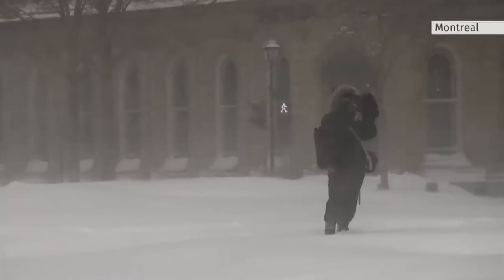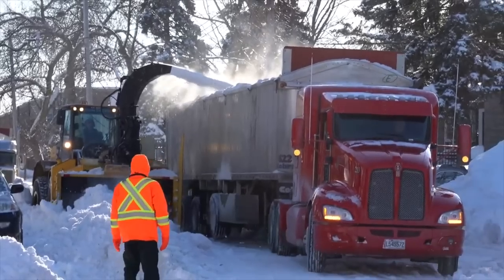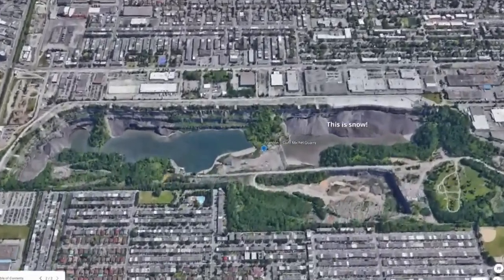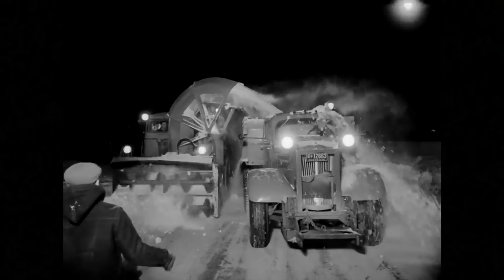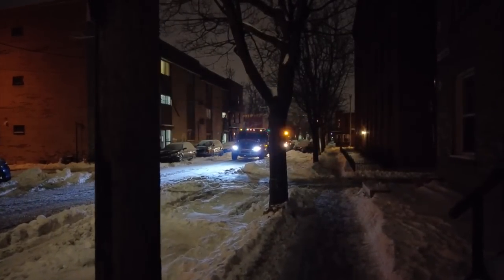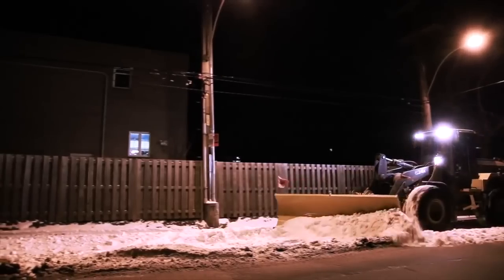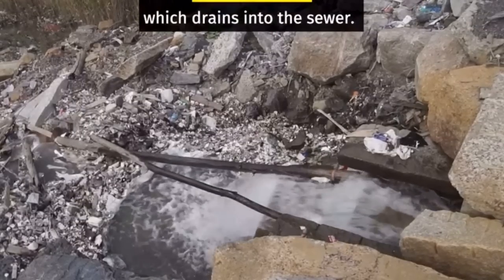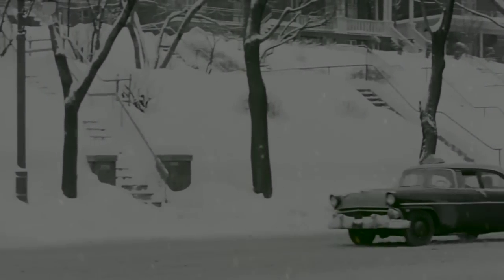Montreal Snow Removal is an Amazing Logistical Achievement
With roughly 250cm of snow every winter and low temperatures that prevent melting, snow removal (and not just snow clearing) is a necessity in Montreal if the city wants to continue operating properly. With 3000 workers and 2200 vehicles, the removal of snow from 10,000 kilometres worth of streets and sidewalks is a major logistical accomplishment, the equivalent distance of Montreal to Belgium and back, and often leaves visiting spectators in awe.

Mighty Machines

Music
Song: Justhea - Summer Nights

Artist: Aaron Lieberman
Title: My Peeps

Chapters
00:00 Winter in Montreal
1:20 Snow Removal
05:03 History of Snow Removal & Snow Blower
7:52 How It Works
11:40 Snow Dumps
13:28 Love/Hate Relationship with Snow

End Screen Music:
Ikson - Alive
shorturl.at/cmCX8